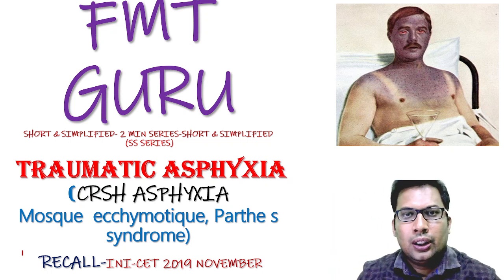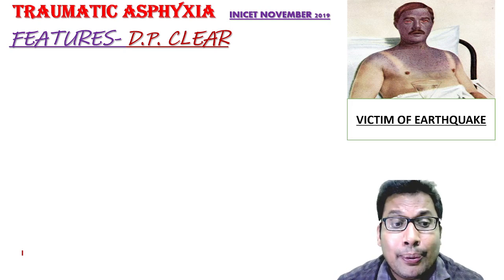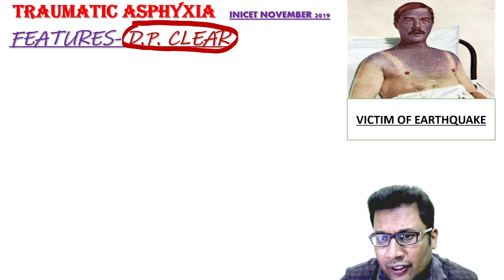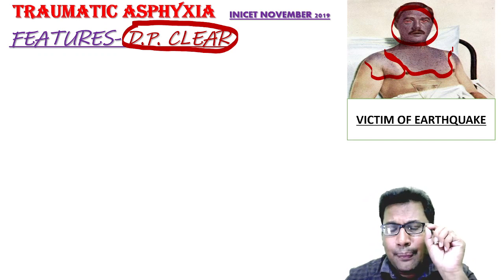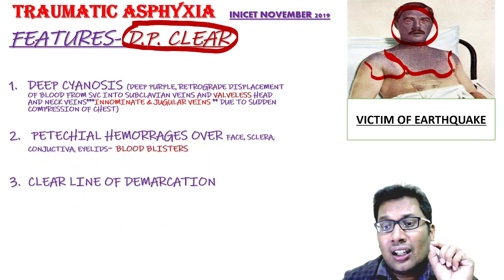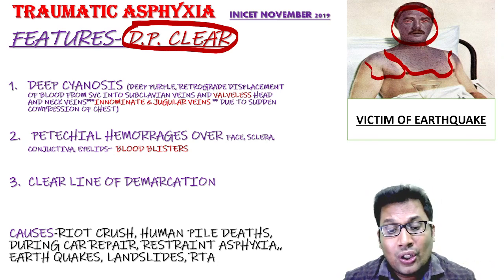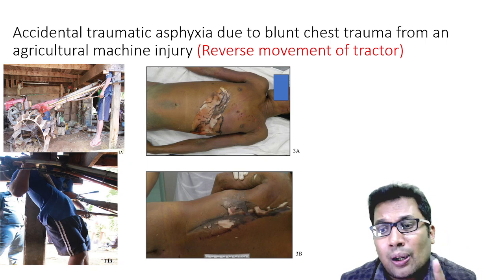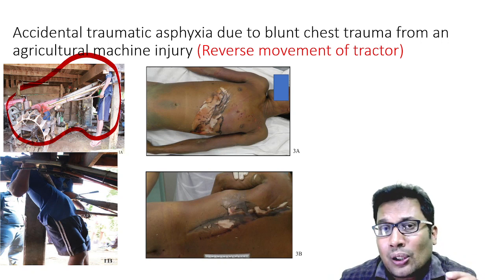****8 TRAUMATIC ASPHYXIA**** PERTHE S SYNDROME (MOSQUE ECCHYMOTIQUE)-NEET PG RECALL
8 TRAUMATIC ASPHYXIA PERTHE S SYNDROME (MOSQUE ECCHYMOTIQUE)-NEET PG RECALL